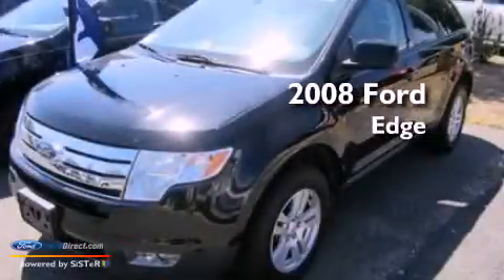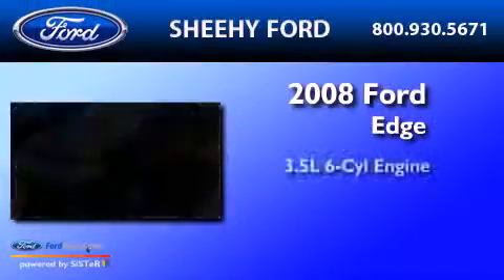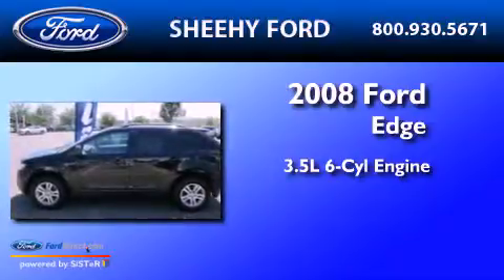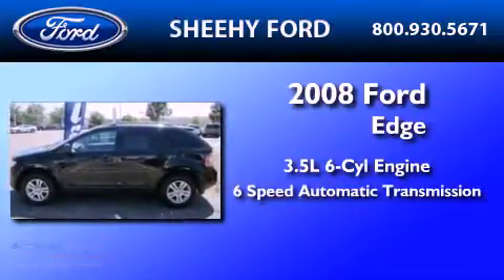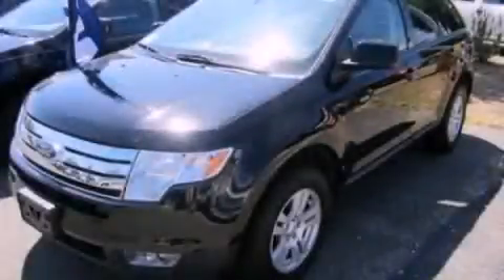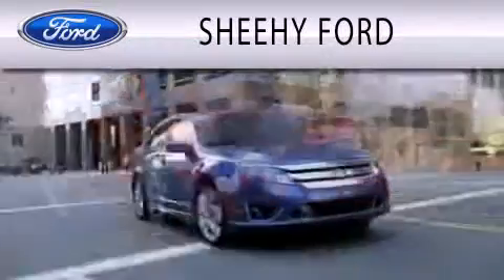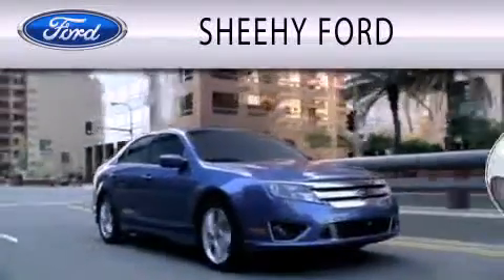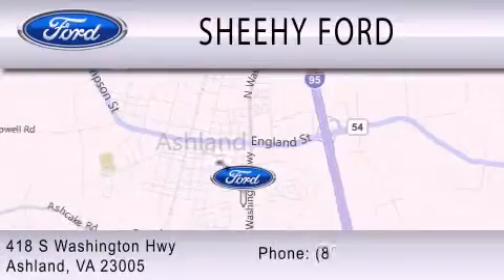2008 FORD EDGE Ashland VA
Year : 2008
 Make : FORD
 Model : EDGE
 Engine : 3.5L V6
 Trans . : AUTO 6SPD

 Miles : 47,457

 Stock : JGC7279A

 418 S. Washington Hwy.